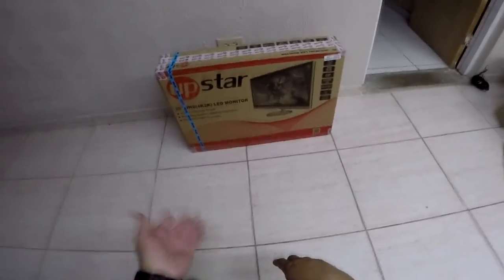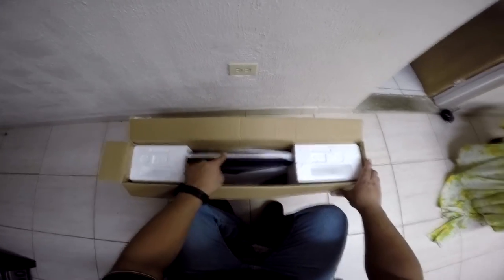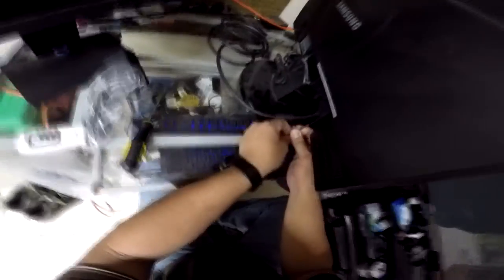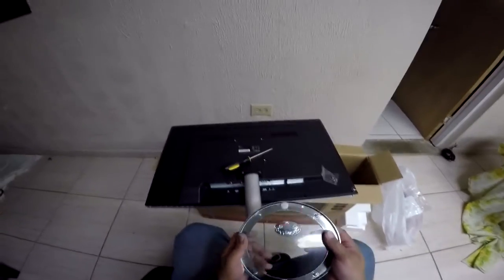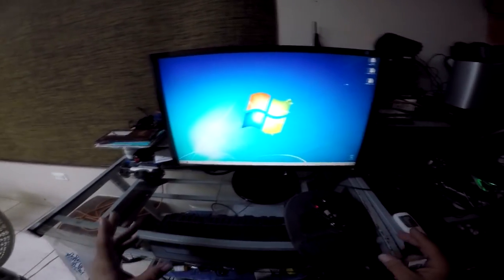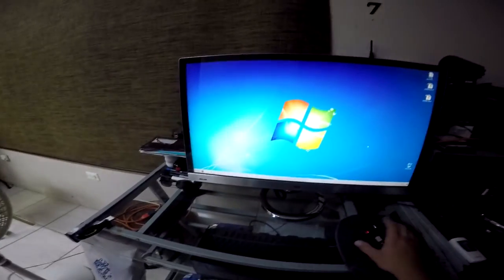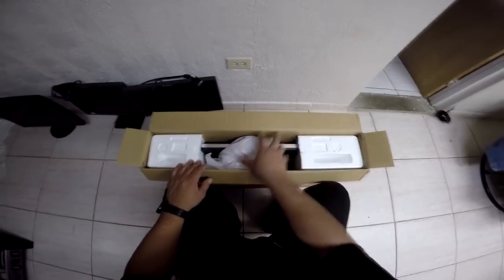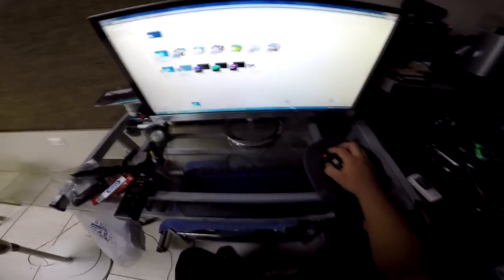Uboxing / Review | uPsTAR ULTRA 4K Monitor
This is a review of a cheap 4k monitor one of the cheapest available here locally. However please watch the video to see the problems I had with this device out of the box...

Note of caution if you are planning on getting one of these, be careful. Quality control seems to be iffy on these...